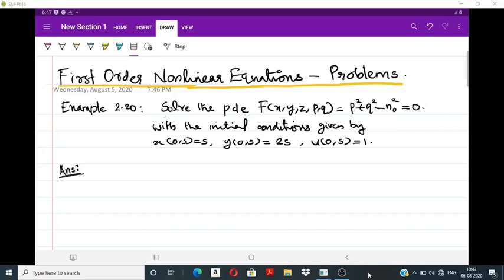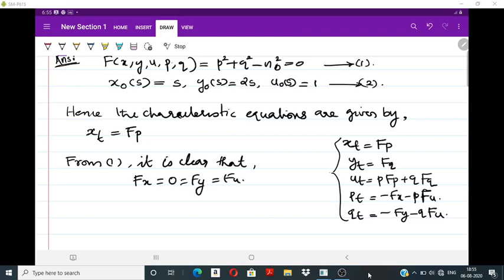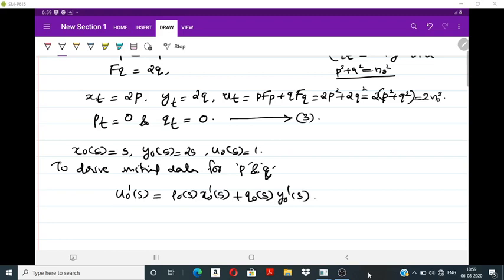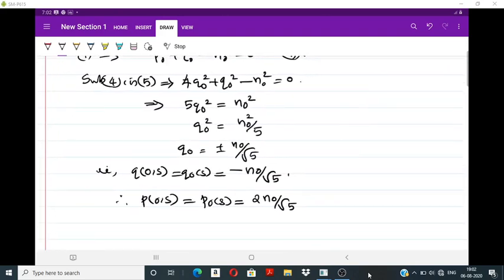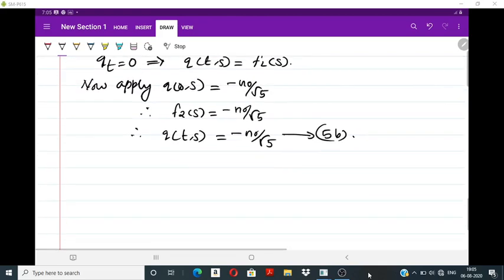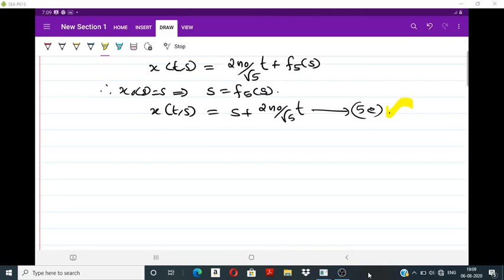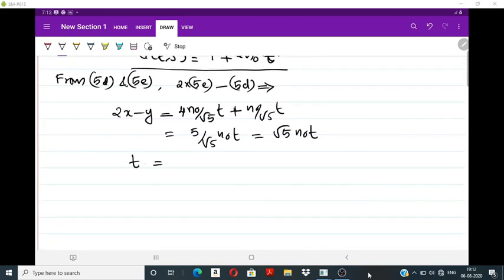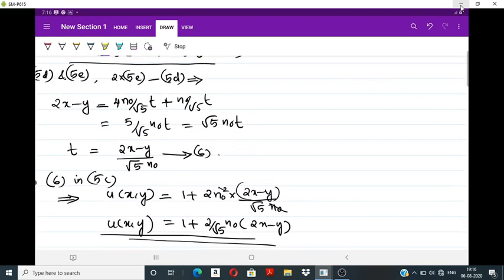First Order Nonlinear Equations Problems- Lecture 4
Solving first Order Nonlinear Equations by method of Characteristics is explained